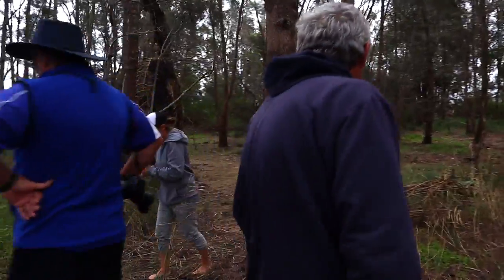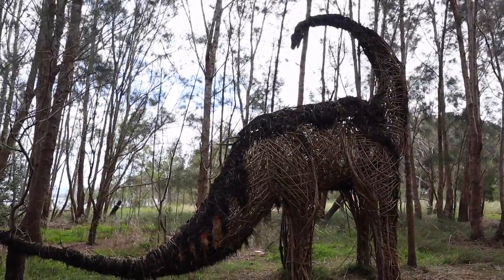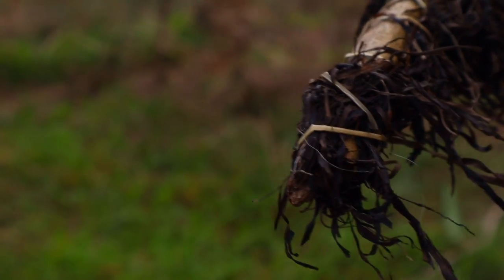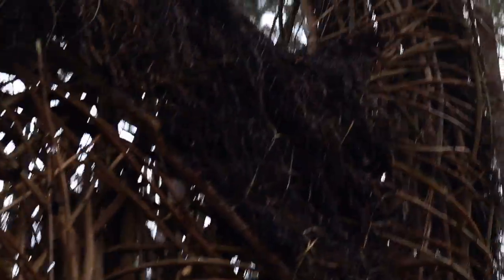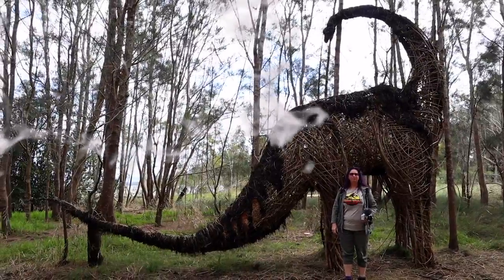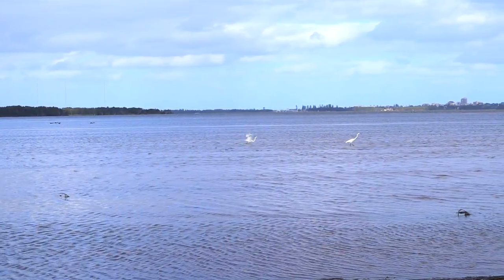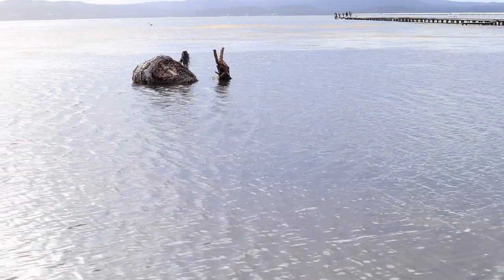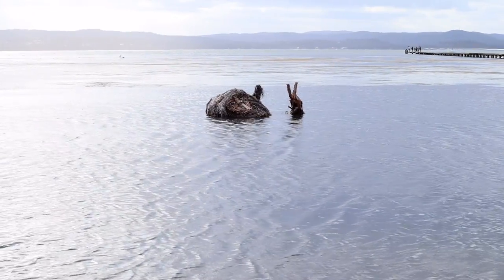LIMITED EDITION - Peter Rush - Hunting for Art on Exploring Australia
Todays episode we head back to the location on the NSW Central Coast where we went hunting for the Pete Rush Sculptures.

Pete Rush finished his latest creation and invited us to head on down and get the first look of this giant work of art.

Because of the size and the material of the sculpture, Pete will only have this creation up for a single week, starting on the 7th of November 2020. So if you cannot get down there to view it in time, this may be one of the only ways that you can view it.

Exploring Australia with Mark Shay is a series of Vlogs created as Mark Shay travels across Australia, usually as he goes from place to place due to his music career or just out for an adventure and Hiking.

Vanessa Sapsford Pages